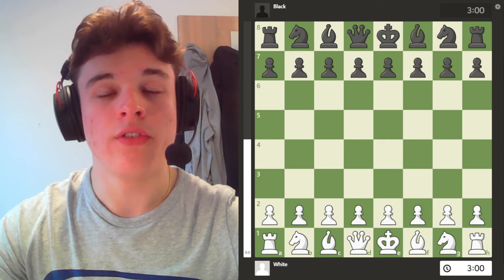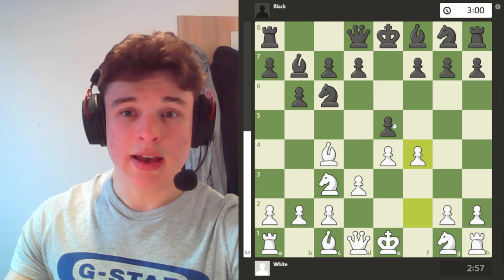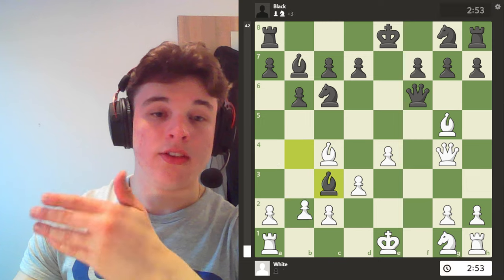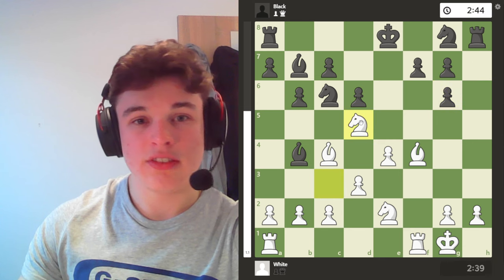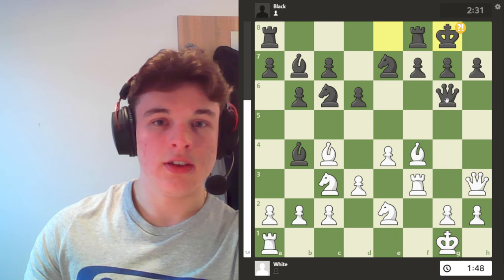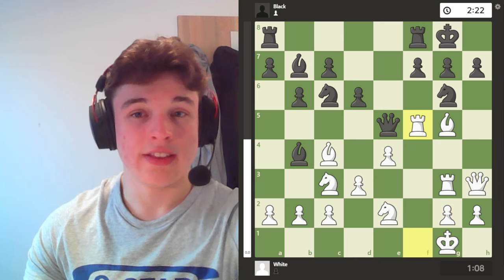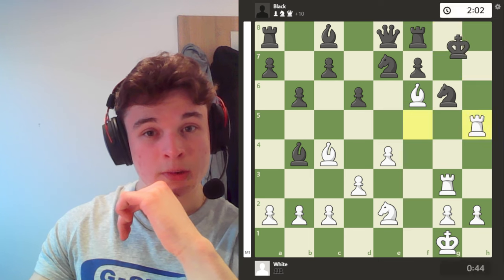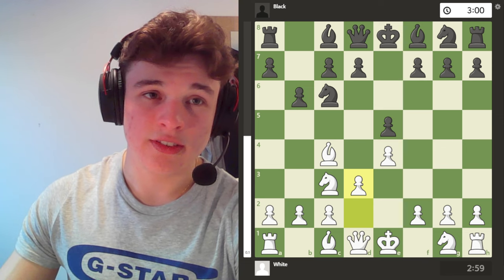Gotta Love the Vienna!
Analysis of my recent Online Lichess Chess Game.